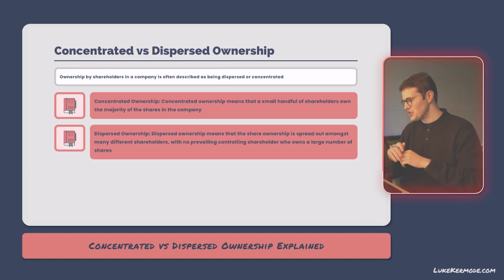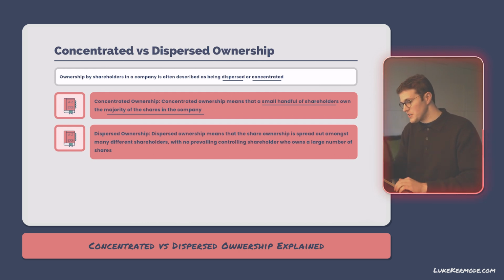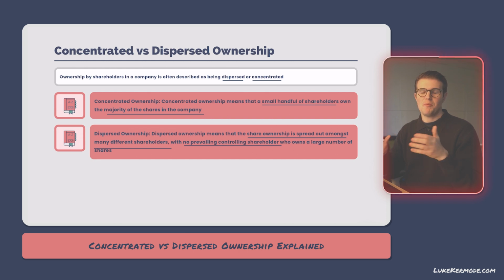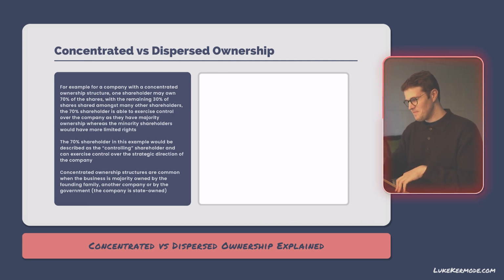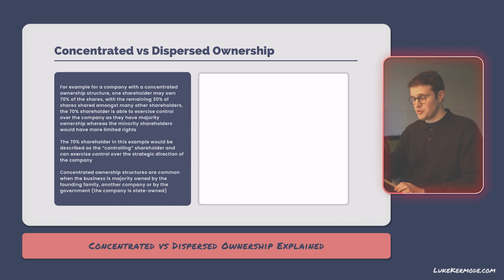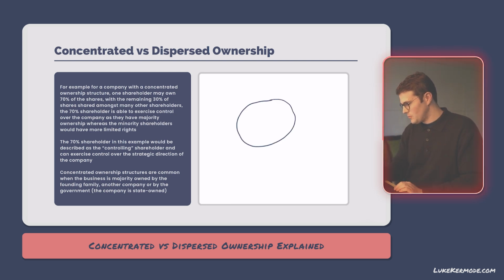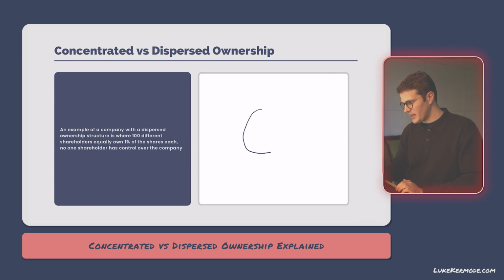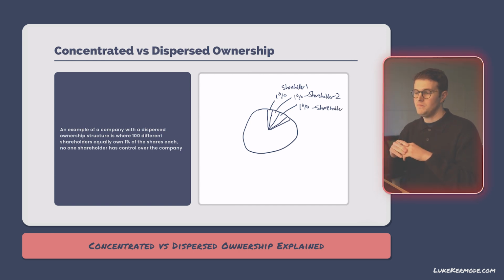Concentrated vs Dispersed Ownership Explained | CFA Level 1 Corporate Issuers